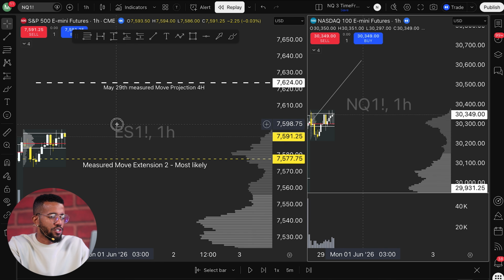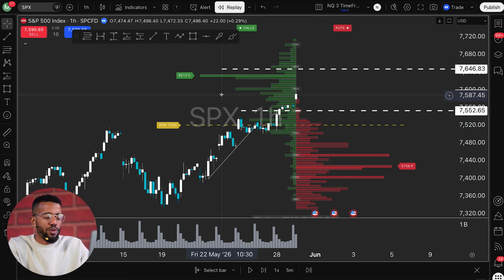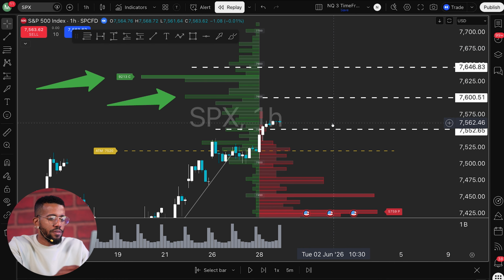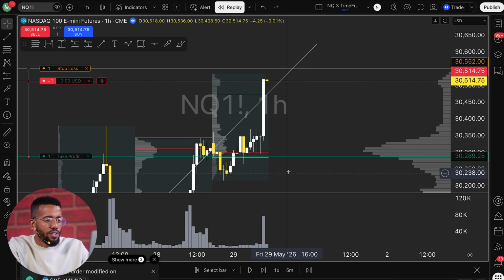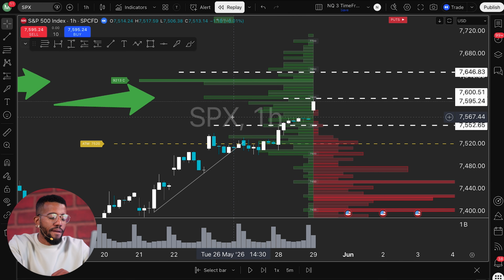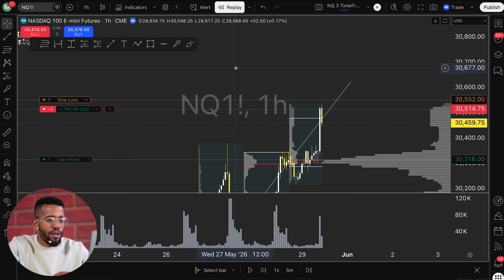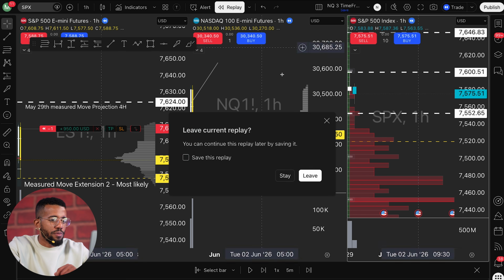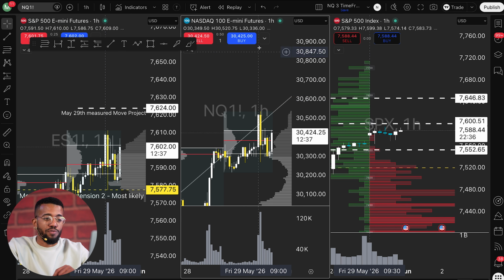If you aren't using Volume Profile 🚀 to make $5,497/month on $NQ, you're doing it wrong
Get the system

✅Join my Premium Trading Discord📊 for exclusive insights!